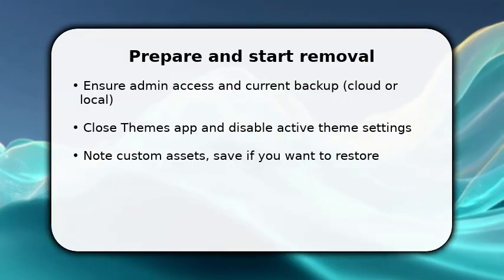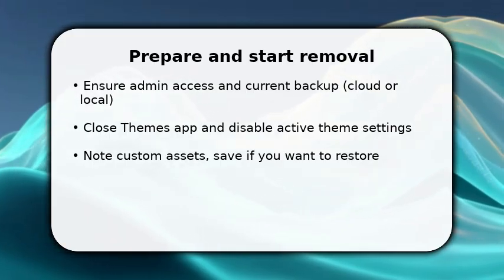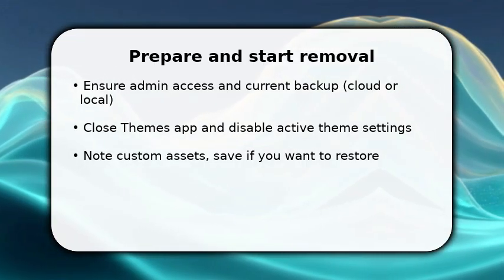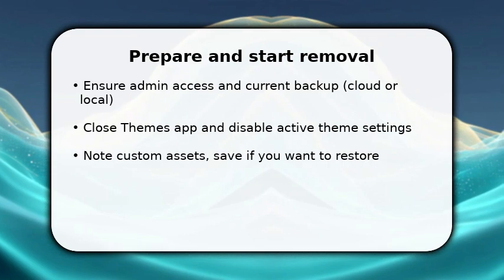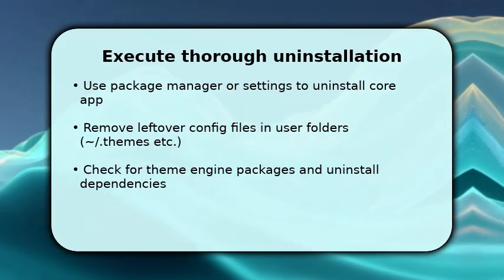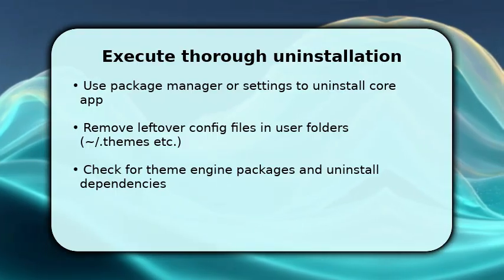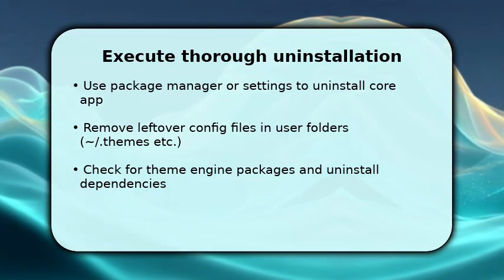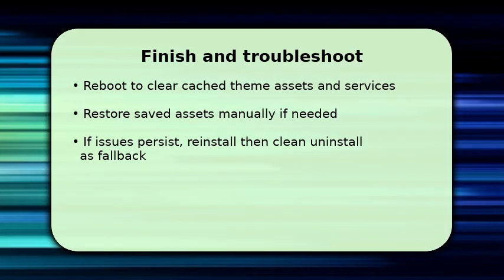How to Remove Themes App (updated)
How to Remove Themes App (updated) | 🔒 Surfshark VPN Deal — Stay private and secure. $1.99/mo + 3 Months Free ▸

Learn the step-bythy process to remove themes from your Android device with our comprehensive guide. Discover how to restore default settings and improve performance.

remove theme, Android app removal instructions, restore defaults on phone, improve smartphone performance, how to uninstall apps, theme customization reset, device optimization tips, user interface changes guide, clean Android experience, step-by-step tutorial